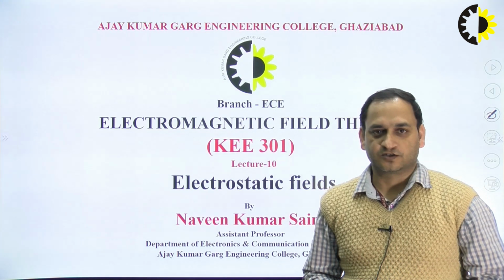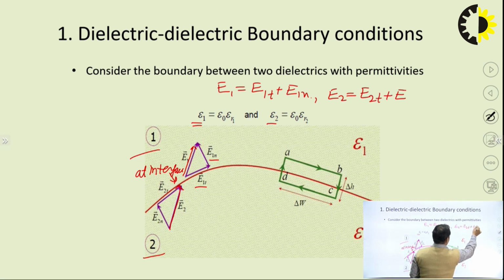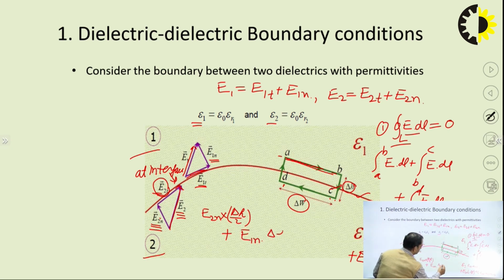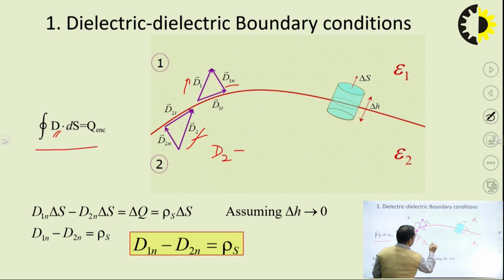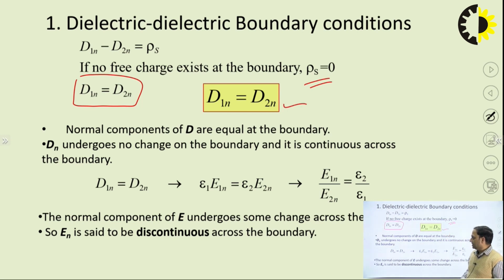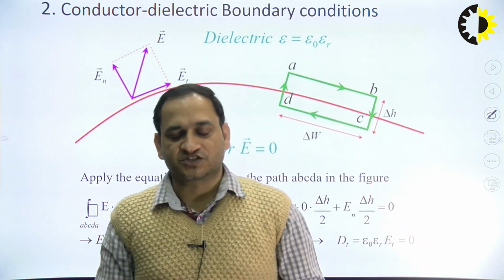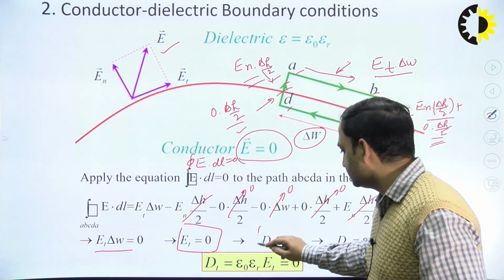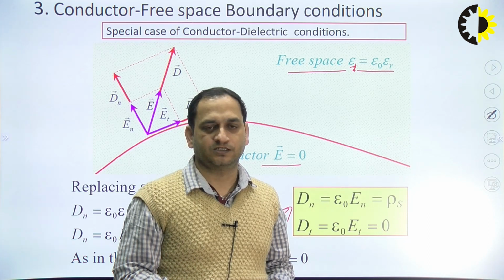ELECTROMAGNETIC FIELD THEORY LECTURE 10 ''Electric Potential'' By Mr Naveen Kumar Saini, AKGEC